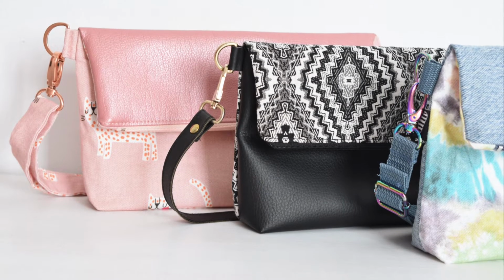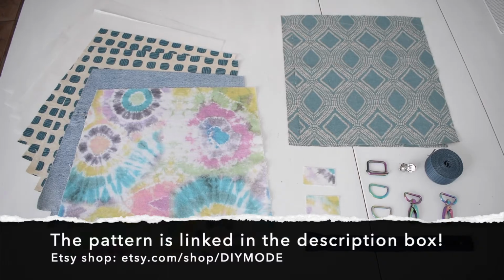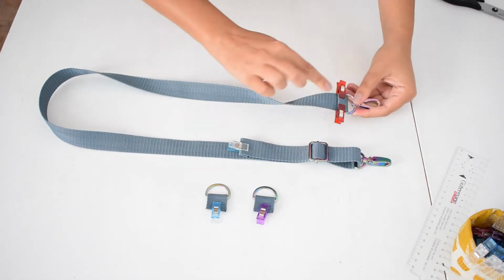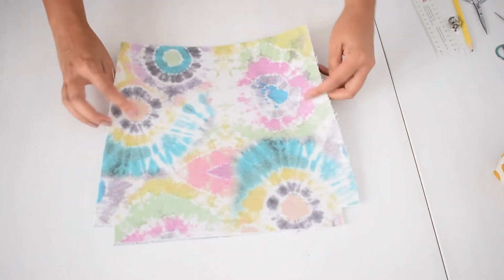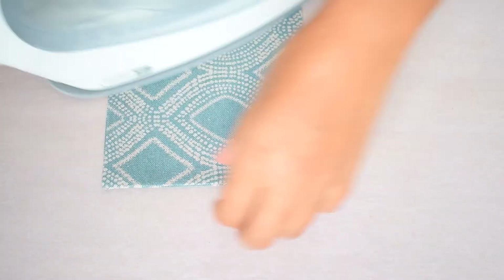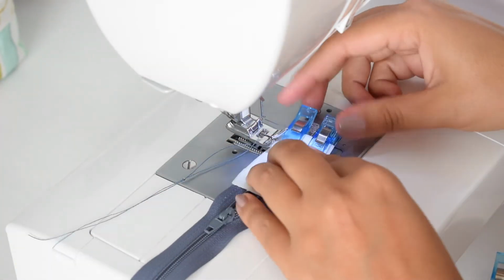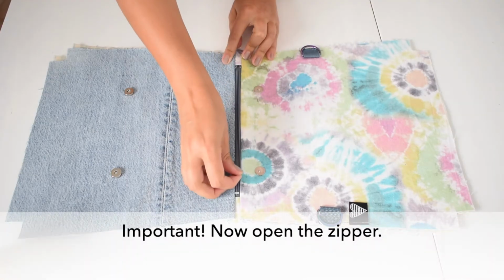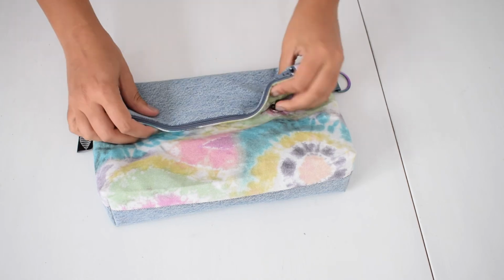How to sew a 3 IN 1 BAG (Fanny Pack, Handbag, Foldover Clutch) / DIY MODE patterns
In this tutorial I show you how to sew a 3 in 1 Bag with a DIY MODE pattern. Enjoy :) Here you will find the pattern:

Here you will find all my English sewing patterns:

NEW! See the latest makes of our DIY MODE Community